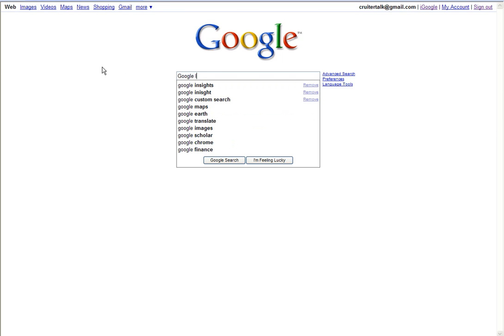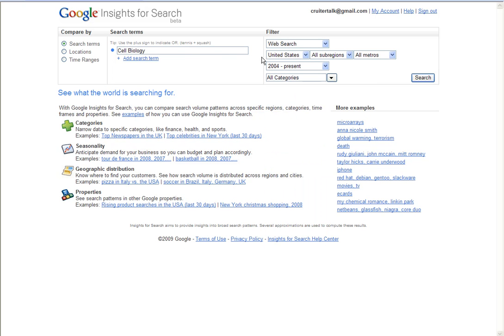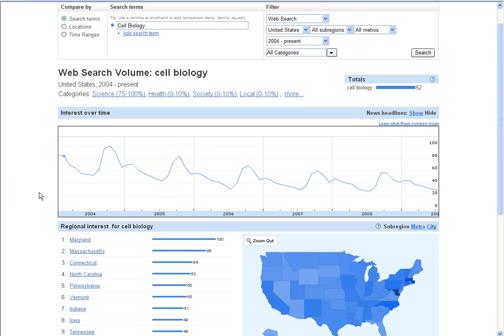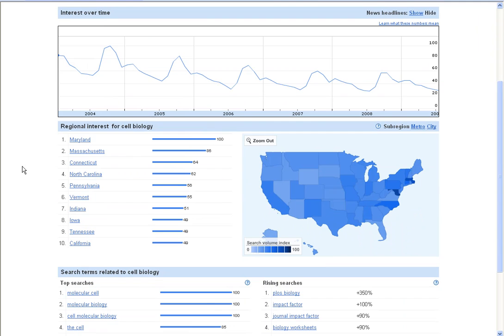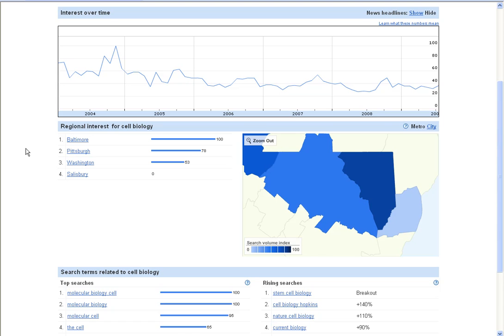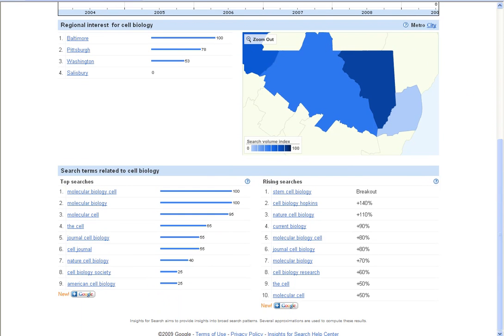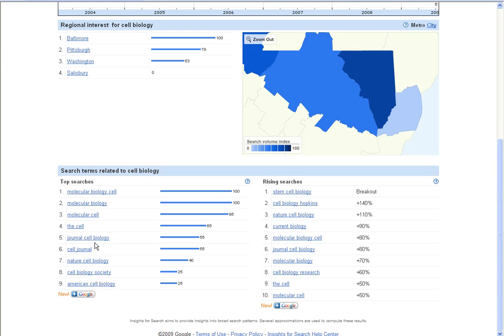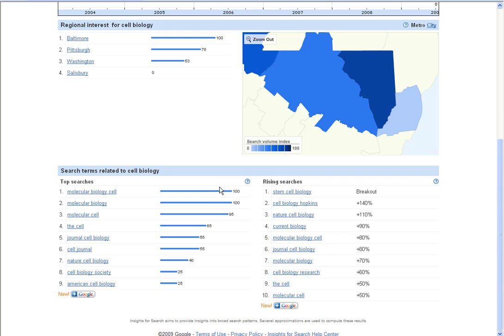Recruiting with Goole Insights Trending Topics and Phrases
Learn how to leverage Google Insights for your recruiting needs. Understand how internet searchers are searching for your topic to help guide you to a concise and targeted search campaign.